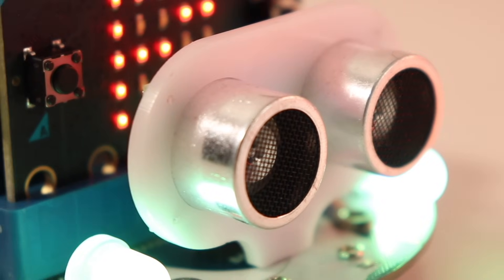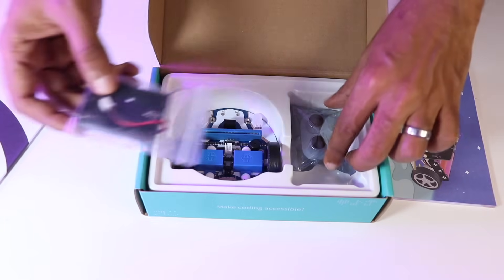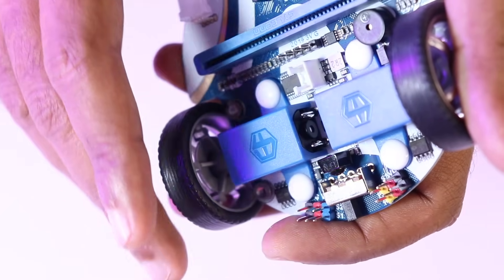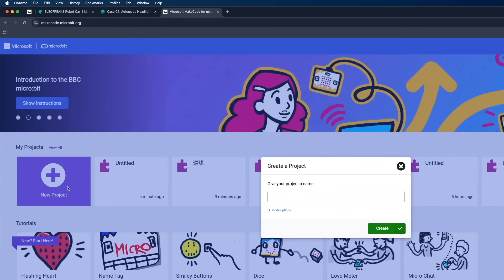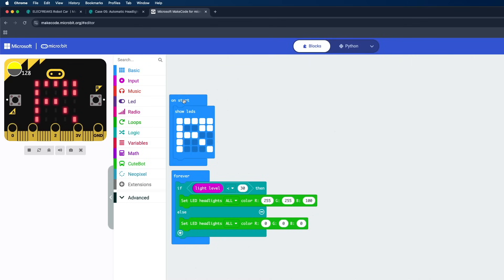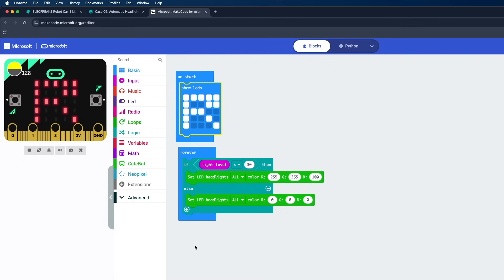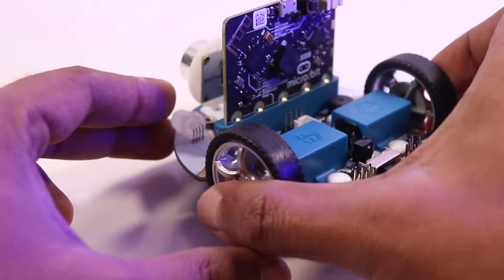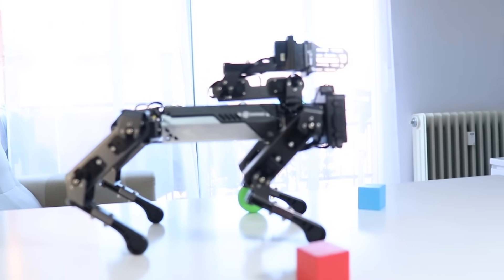DIY Robotics Kit for Beginners - Smart Cutebot Robot Car Kit [Everything you need to know]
Getting started with robotics has never been easier, thanks to the Smart Cutebot—a robotics kit for beginners designed to make learning both fun and engaging. This simple robot kit for beginners is powered by the micro:bit, allowing users to explore the basics of robotics, coding, and electronics without any prior experience.

See it for yourself!

With features like dual high-speed motors, line-tracking sensors, an ultrasonic distance sensor, and RGB headlights, the Cutebot provides a hands-on introduction to real-world robotics applications. Whether you're a student, educator, or hobbyist, this kit offers an exciting way to dive into robotics and STEM learning.

As one of the best robot kits for beginners, the Cutebot stands out for its ease of use, graphical programming support, and expandable features. It supports both block-based coding (via MakeCode) and text-based programming (via Python), making it suitable for different skill levels.

The Cutebot isn’t just about assembling a robot—it’s about experimenting, creating, and problem-solving. From line-following and obstacle-avoidance to custom coding projects, this robot kit for beginners opens the door to endless possibilities, helping learners build confidence and develop essential STEM skills.